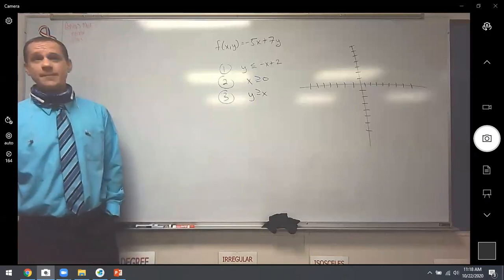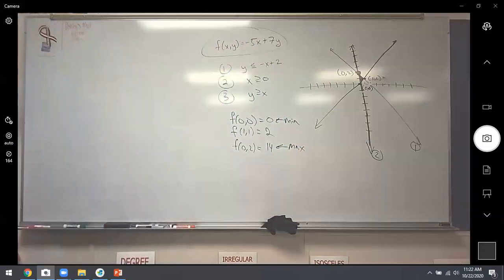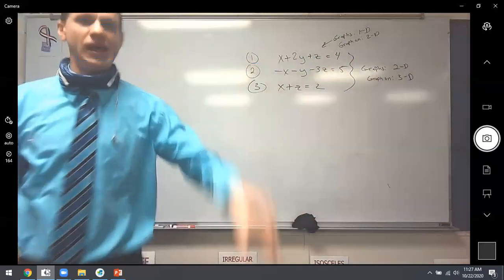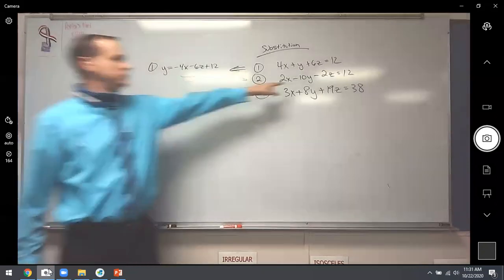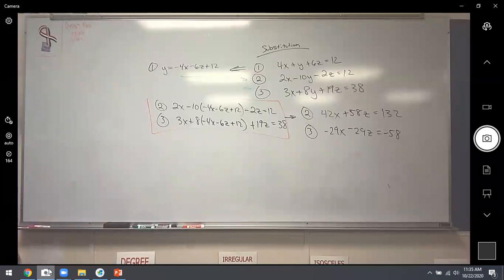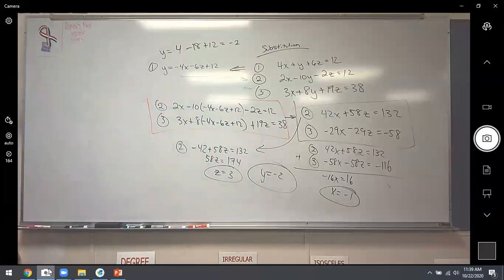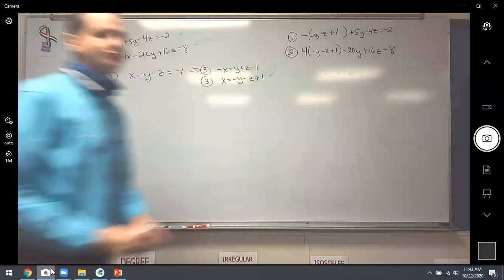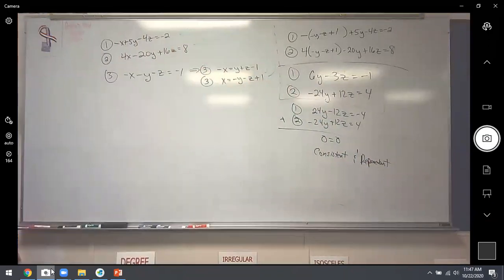Algebra 2 - Lecture (10222020) - Section 2.8